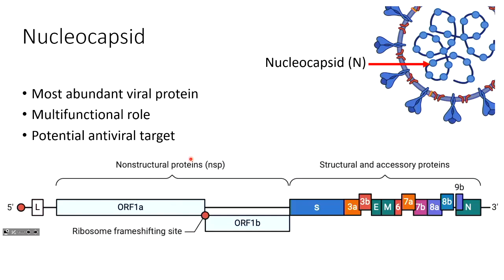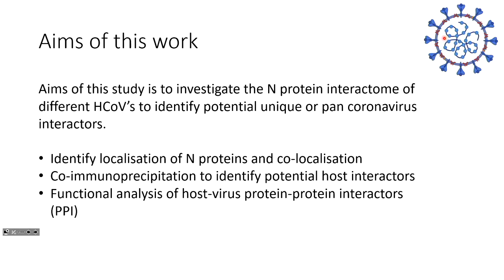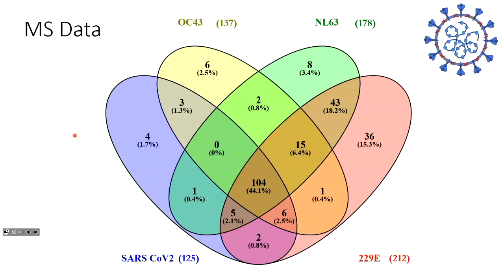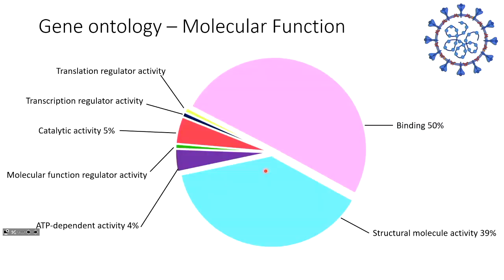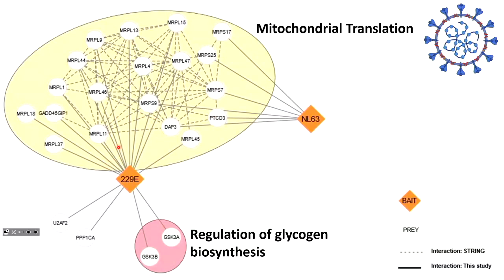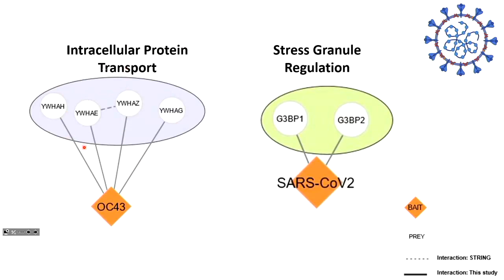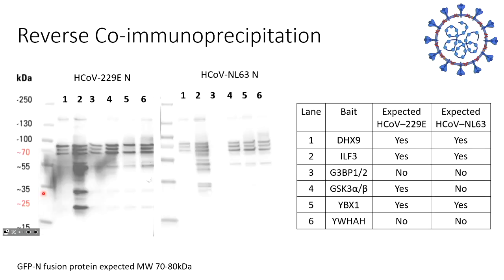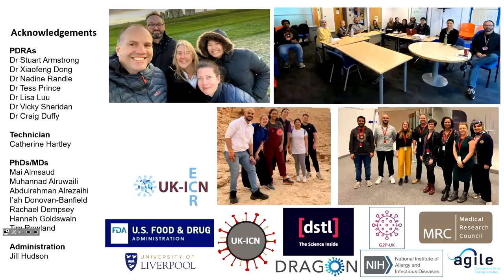Bobbie Anne Turner: Investigation of the cellular interactome of the nucleocapsid protein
Alphacoronaviruses Session

Full Title: Investigation of the Cellular Interactome of the Nucleocapsid Protein of Seasonal and Highly Pathogenic Human Coronaviruses